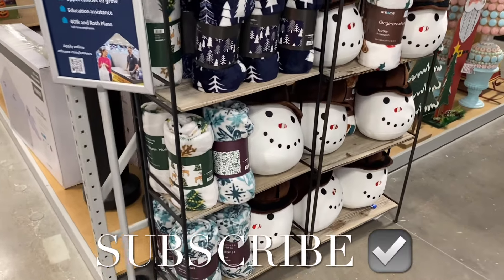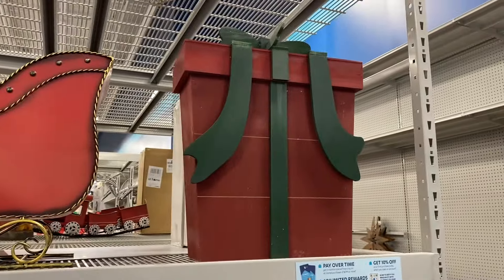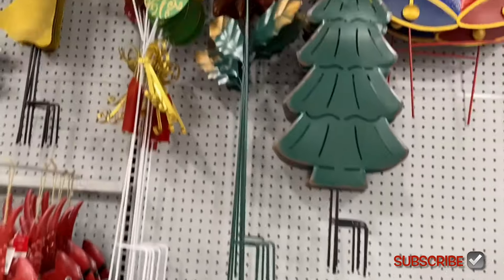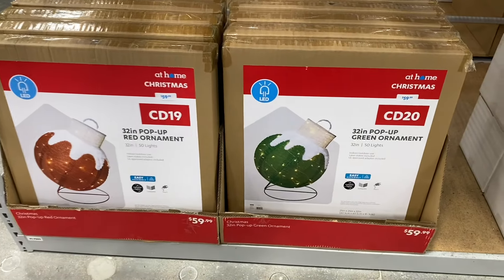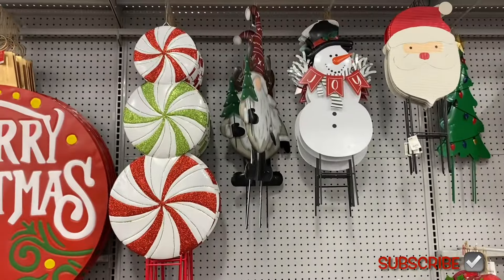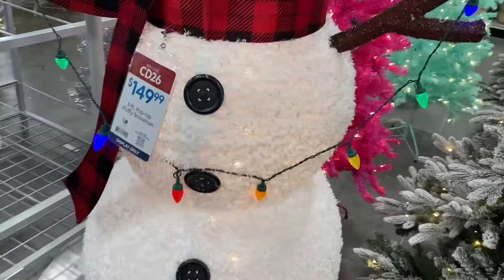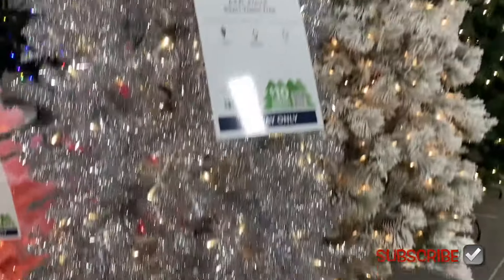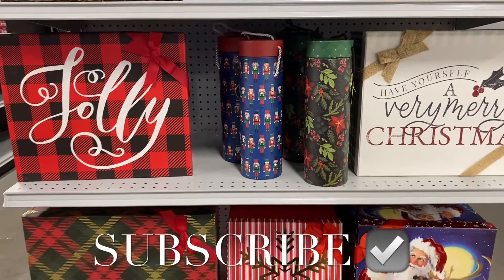🎄AT HOME STORE CHRISTMAS DECOR, TREES, LIGHTS & INFLATABLES‼️AT HOME STORE SHOP WITH ME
At Home Store Christmas

Come with me to the At Home store as I found so many cute styles and new finds! So many great options including home decor, Christmas decor and so much more!